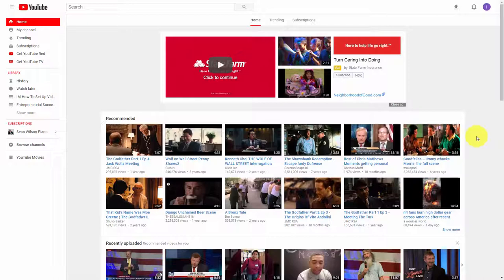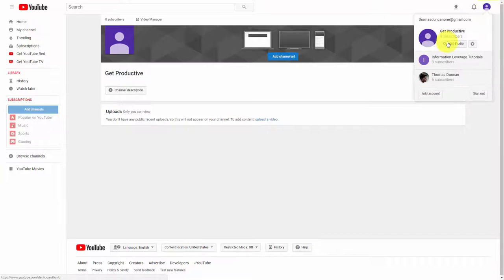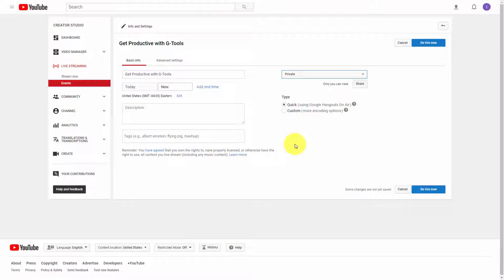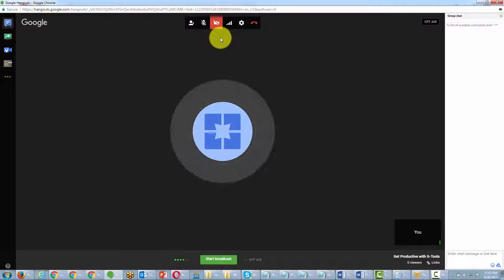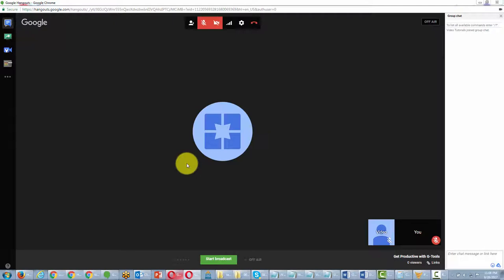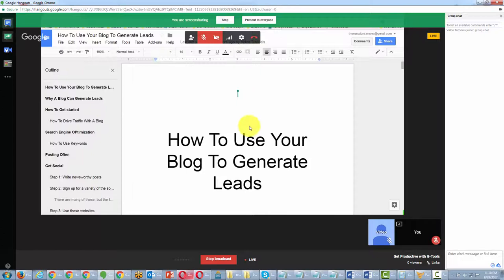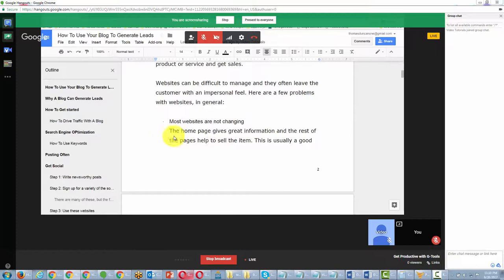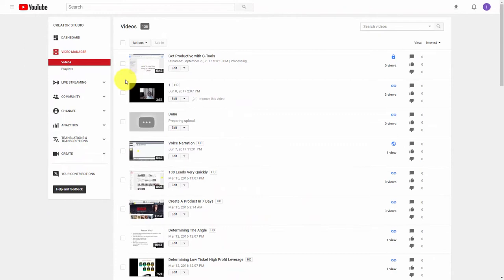GTools 17 Using YouTube Live Streaming For Collaboration